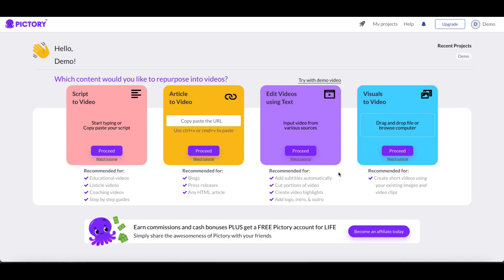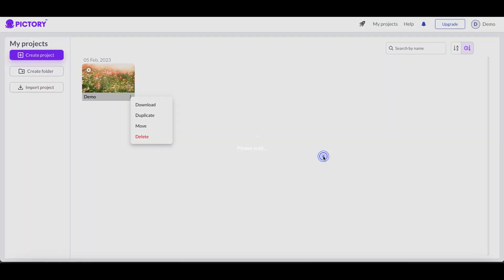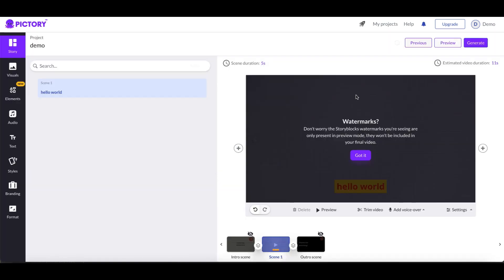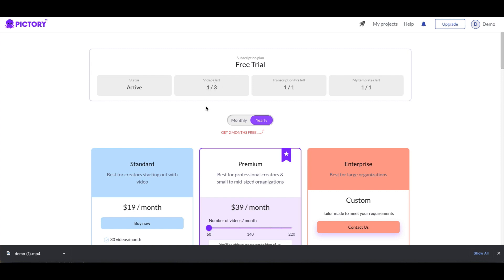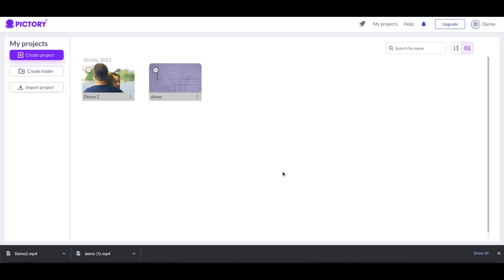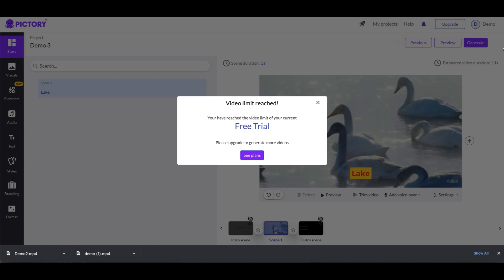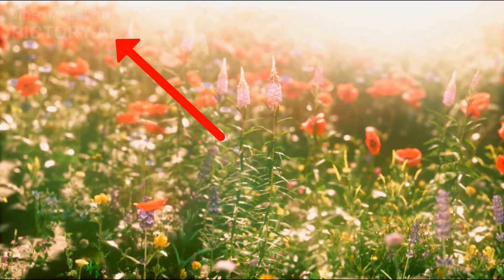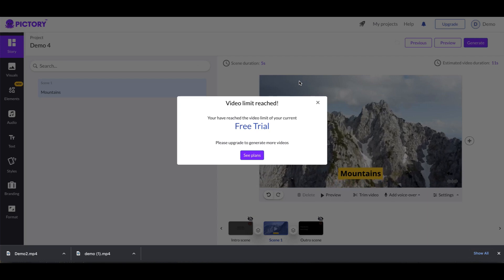How Long is Pictory AI Free Trial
In this video, we'll show you how long the Pictory AI free trial is. Pictory AI is an AI video editor that's been getting a lot of attention lately, and we want to help you decide if it's the right video editor for you. We hope this video helps you make an informed decision about Pictory AI and helps you use it to its full potential.

ChatGPT Alternatives
ChatSonic

We have a whole playlist of tips and tricks to help you.

Please note that some of the links in this description may be affiliate links, which means that if you click on them and make a purchase, we may receive a small commission at no additional cost to you. This helps support the channel and allows us to continue to create content like this. Thank you for your support!